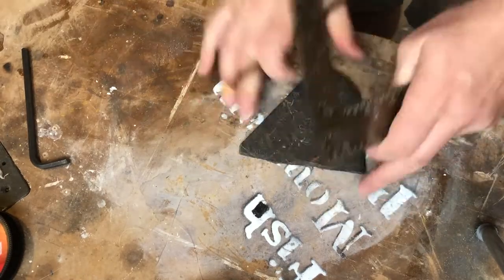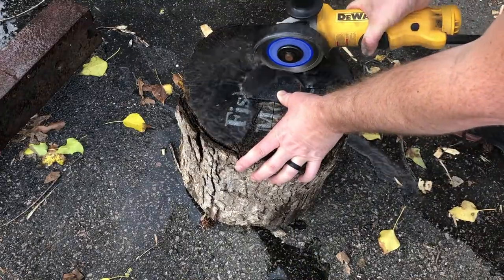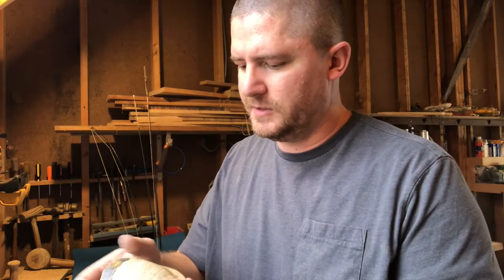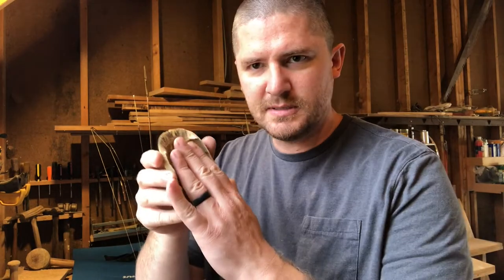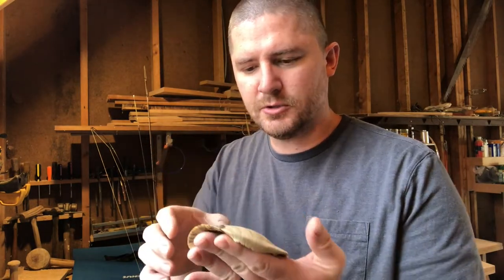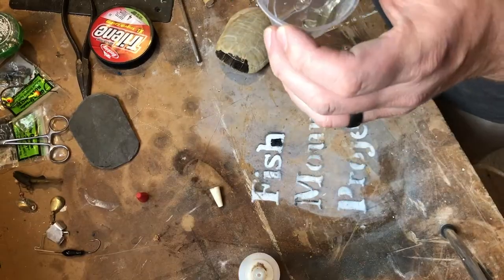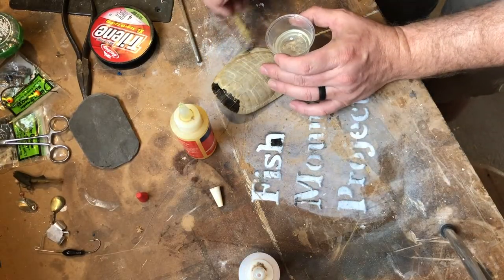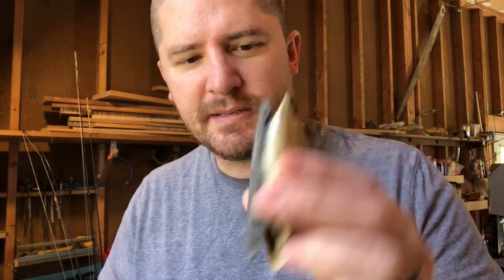How To Make A Turkey Call in 60 Seconds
I couldn't find my slate call and we are in coronavirus shutdown, so it's time to get creative. I make a slate call using a scrap of slate landscaping stone and a turtle shell. Hope you enjoy.